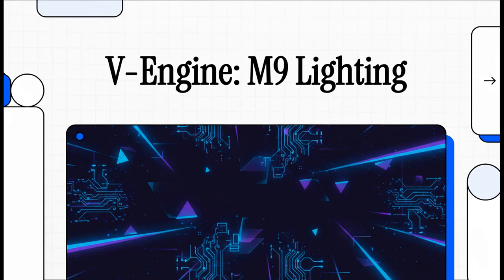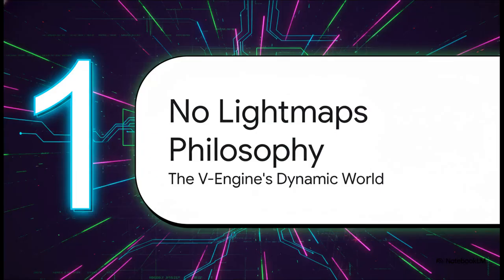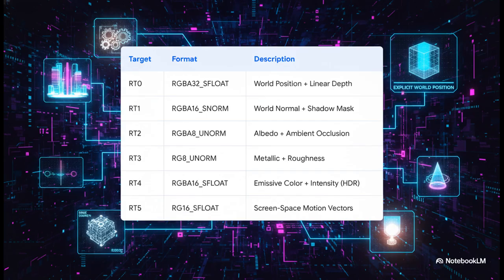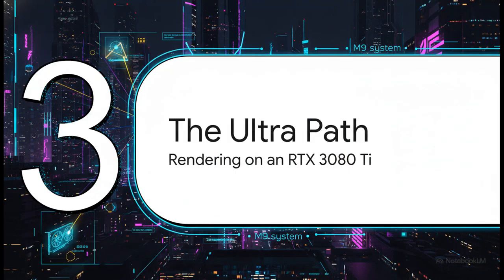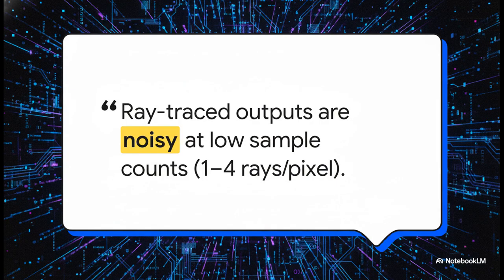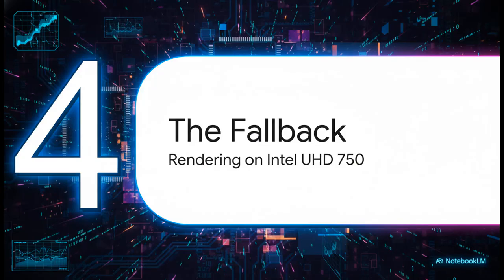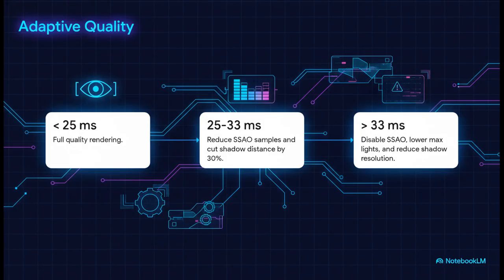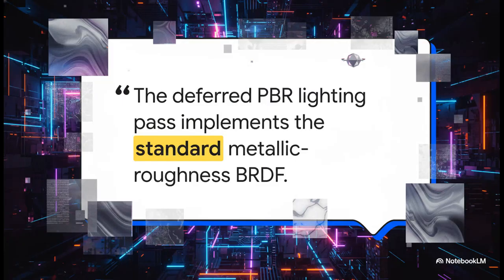Tech Deep Dive: M9 Real-Time Ray Traced Lighting in V-Engine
Join us for a technical deep dive into the M9 Lighting and Shadows system. This milestone for the V-Engine introduces a fully dynamic pipeline where no lightmaps are ever required or supported. All lighting is computed every frame using the scene's actual geometry and PBR materials.

We detail the engine's dual-path architecture, designed to scale from high-end workstations with the NVIDIA RTX 3080 Ti to integrated GPUs like the Intel UHD 750. On RTX hardware, the system utilizes Vulkan hardware ray tracing for physically accurate shadows and ambient occlusion. On integrated systems, the engine leverages a Forward+ tile-shading fallback with Cascaded Shadow Maps.

Highlights include:

- GBuffer Layout: An overview of the six render targets used in the deferred shading pass to store world position, normals, and material attributes.

- Acceleration Structures: A look at how we manage Bottom-Level and Top-Level Acceleration Structures (BLAS and TLAS) for efficient ray traversal.

- PBR Math: Implementation details of the Cook-Torrance BRDF and the use of Linearly Transformed Cosines for noise-free area lights.

- Optimization: Achieving an 8ms lighting budget at 1440p through SVGF denoising and parallel JobSystem integration.

- Adaptive Quality: Automatic degradation for lower-tier hardware, including adjustments to shadow resolution and screen-space ambient occlusion.

For more technical specifications, see the M9 Implementation Plan and Lighting System technical design documents.